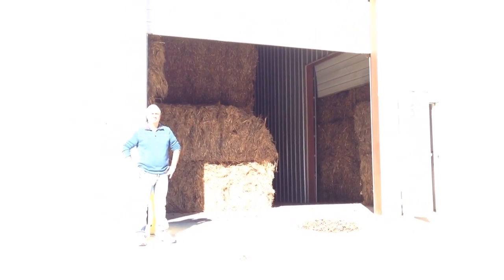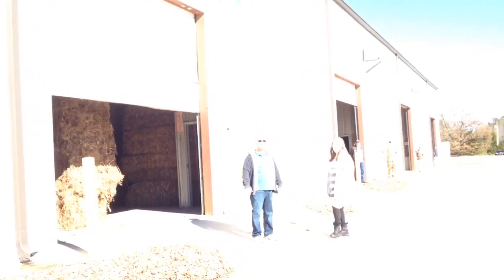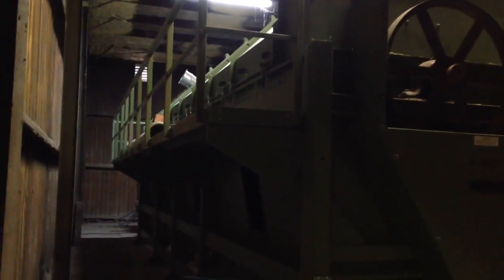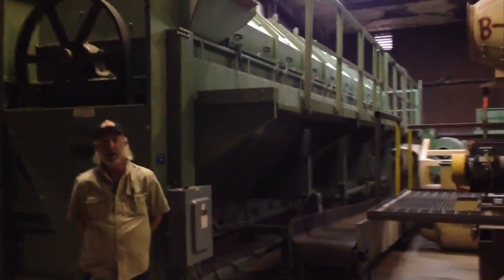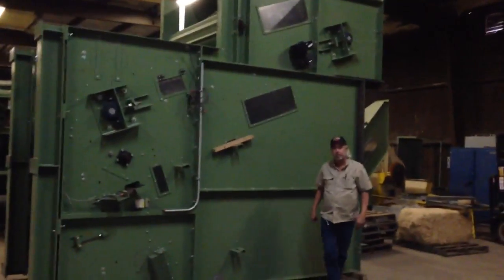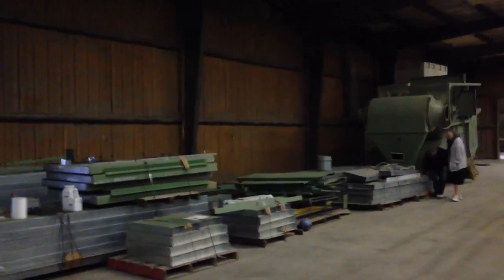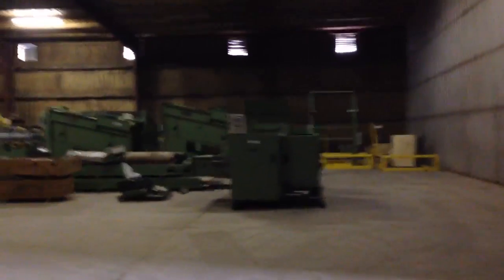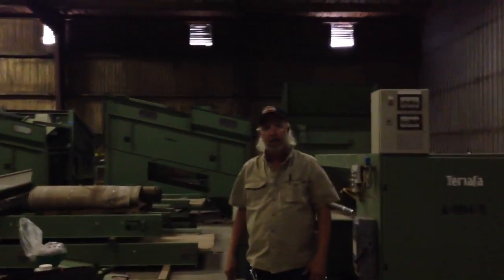Hemp, Inc. Plant Update Dec 2014 Part 2